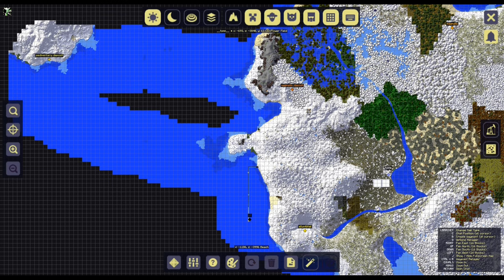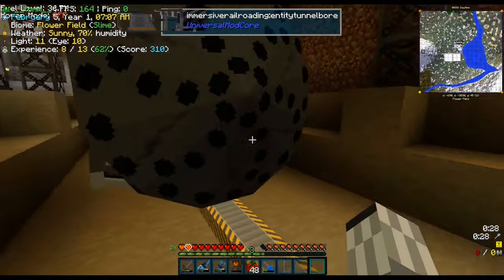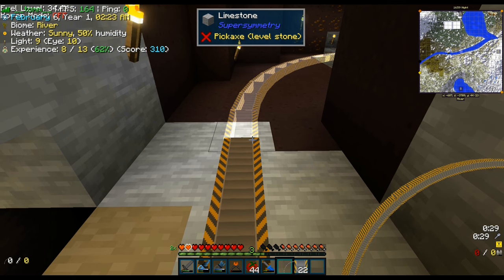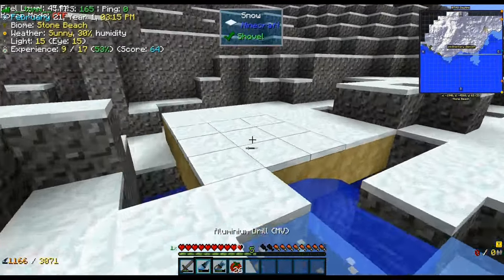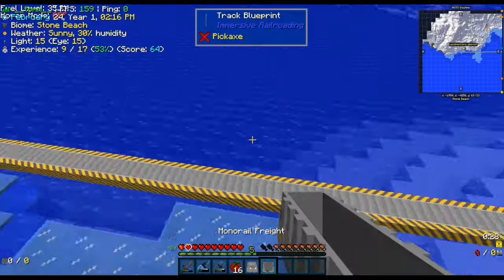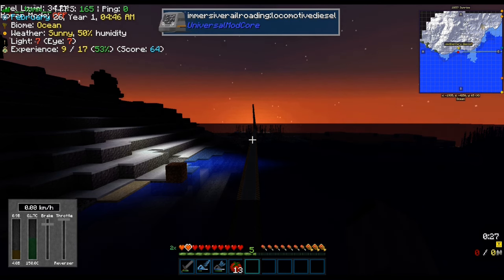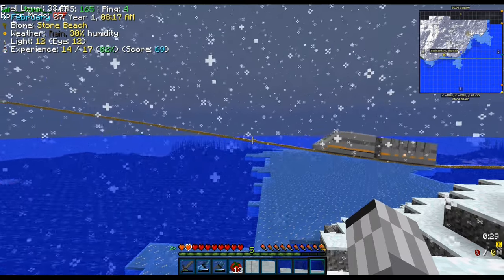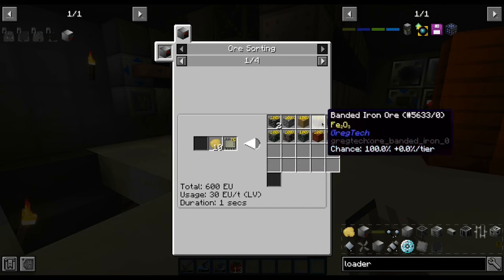Supersymmetry 10: choo choo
this video was made using an experimental/dev/beta-tester build which is already outdated and unavaiable by the time this video is uploaded. there are going to be a few unconsistencies, bugs and weird things in the video that won't be in the actual game.